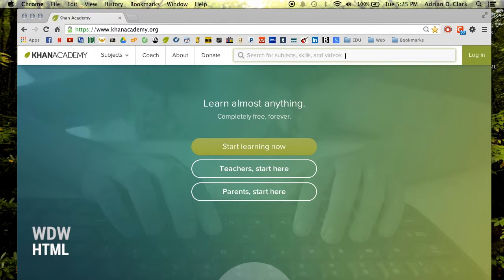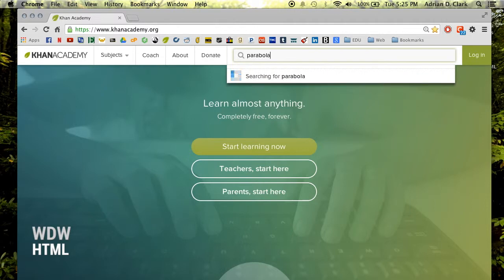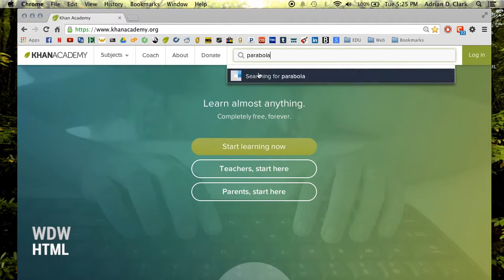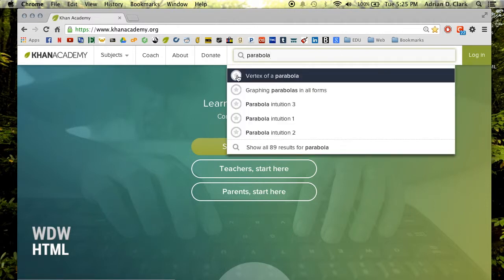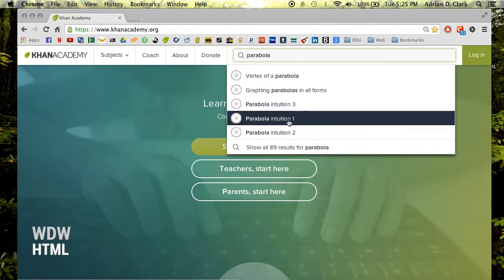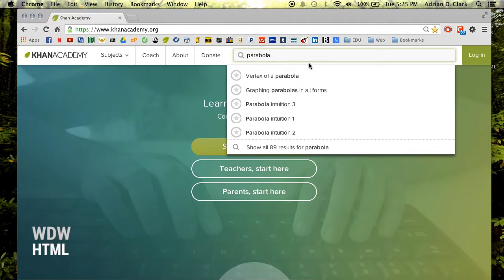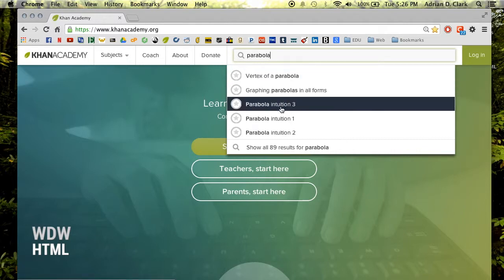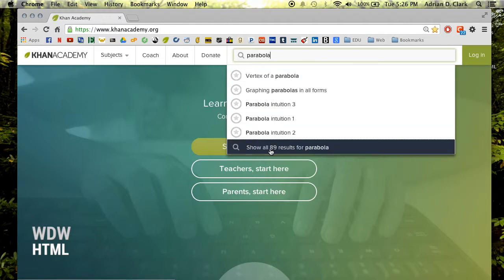Web Design Workshop: HTML 3.2 - Three Programs of Web Design